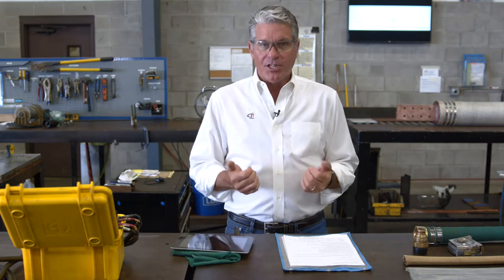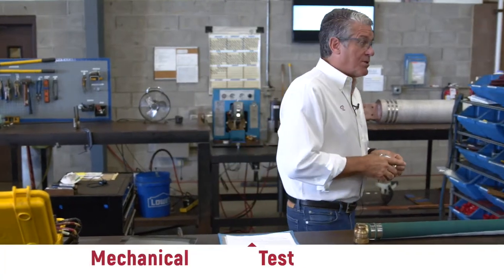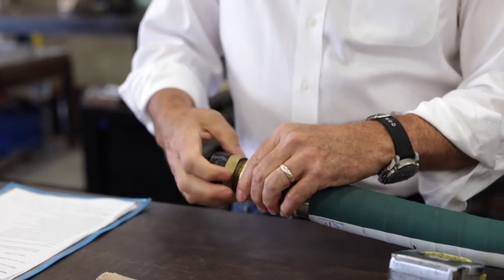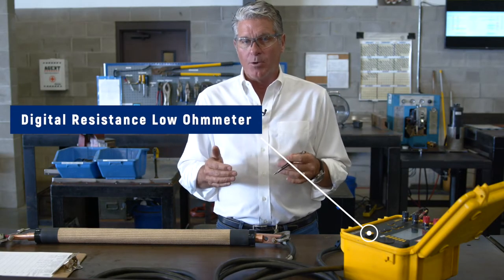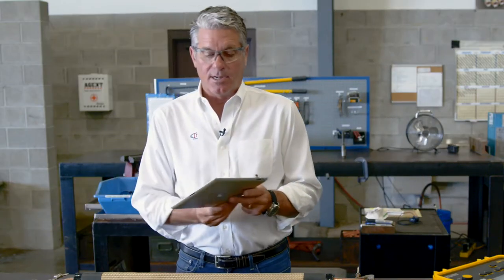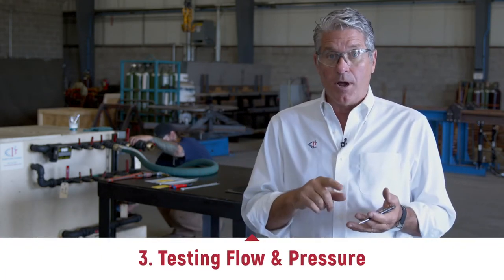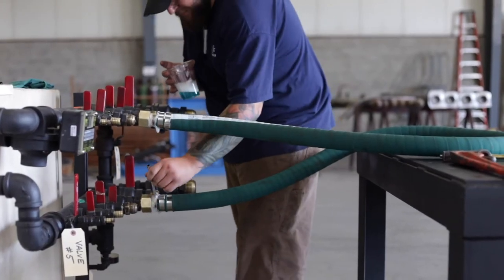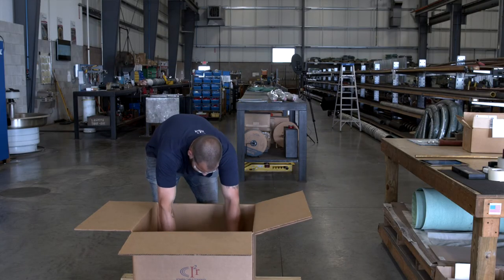How Will I Know if my New Spares Work?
Stakes are high. A furnace is down. Your spare induction power cable is taken from the tool crib. What if it is too short, the wrong size, or poorly constructed? Now a problem becomes a very big, expensive issue. Customers often ask us how we test a cable so it isn't one more thing to worry about.